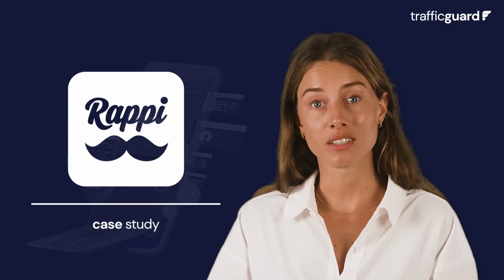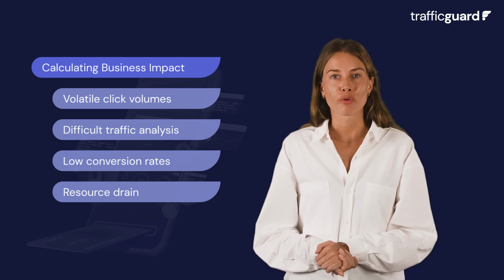TrafficGuard Mobile Capabilities | How Ad Fraud and IVT Affect Mobile User Acquisition Marketing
In this in-depth educational video, we will explore the capabilities of TrafficGuard Mobile, a leading fraud prevention solution.

We'll discuss how ad fraud and invalid traffic (IVT) can significantly impact mobile user acquisition marketing campaigns and why it's crucial to have a robust fraud prevention solution in place.

By the end of this video, you'll better understand the role that fraud prevention solutions like TrafficGuard Mobile play in mobile user acquisition marketing and how they can help you protect your ad spend and acquire legitimate users.